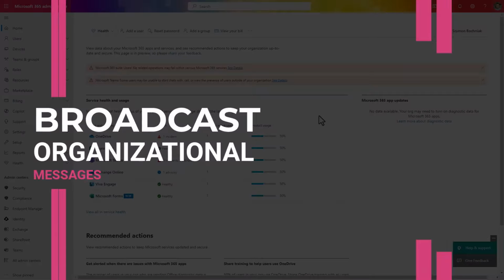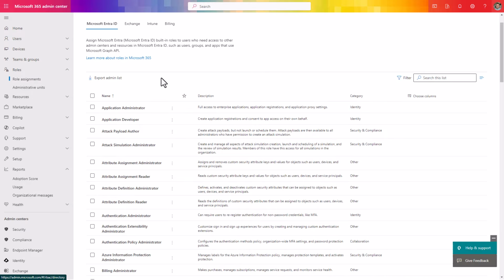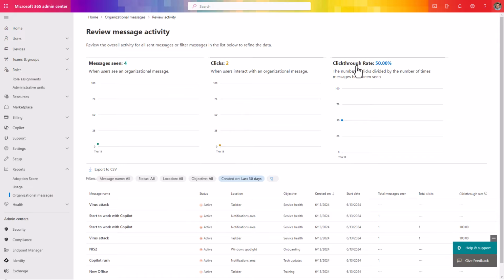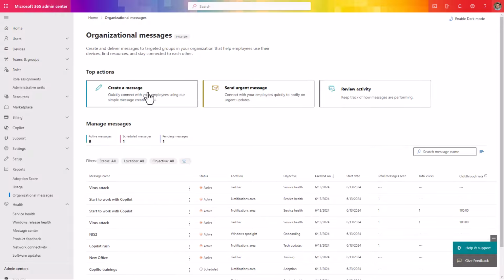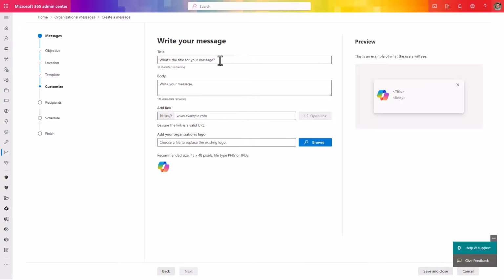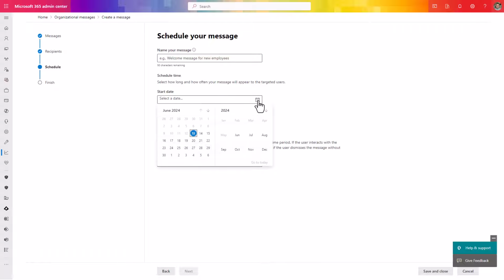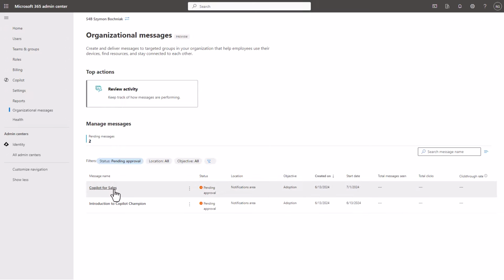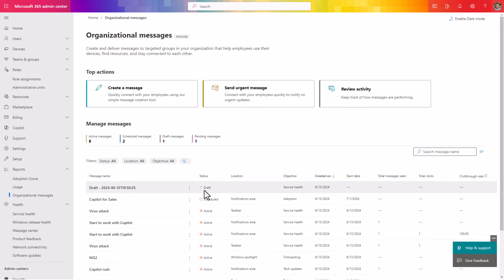Broadcast messages across organization to Microsoft 365 users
Organizational messages is a new feature in the Microsoft 365 Admin Portal where you can create a manage global messages that will be broadcast to Microsoft 365 end users on Windows 11. Users can receive messages with a link in the notifications, taskbar or spotlight on Windows 11. You will find there the whole management and approval process for the message schedule.

Improve communication with business users using free Organizational messages features.

⏰ Timestamps
00:00 - Title
00:11 - Introduction
01:16 - Organizational Messages - How it work?
02:58 - How to broadcast messages to Microsoft 365 users?
03:46 - Role assignment for Organizational messages
04:36 - Reporting in Organizational messages
05:17 - Create and target a message for broadcast
08:40 - Approval process for messages
09:31 - Drafts & duplication of messages
10:23 - Conclusion
11:06 - Outro